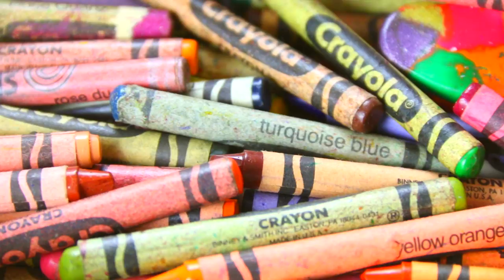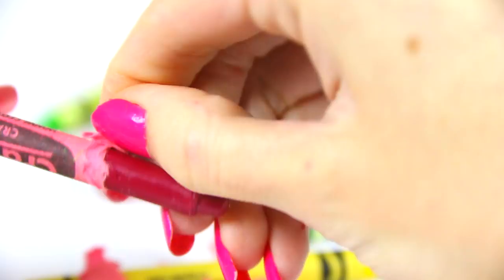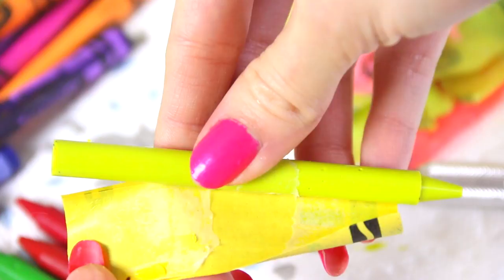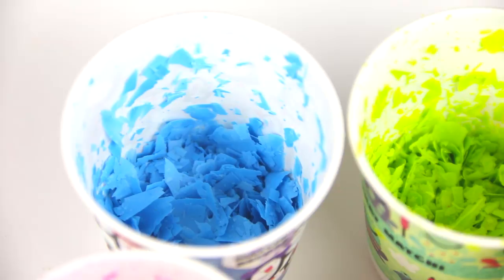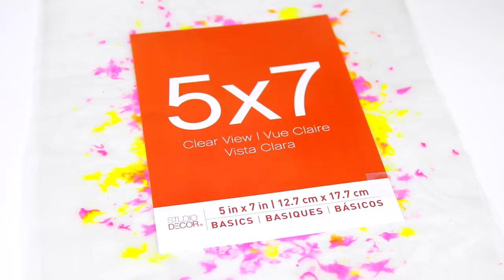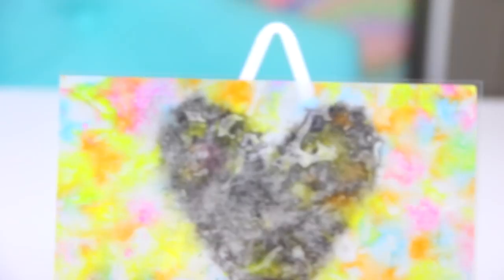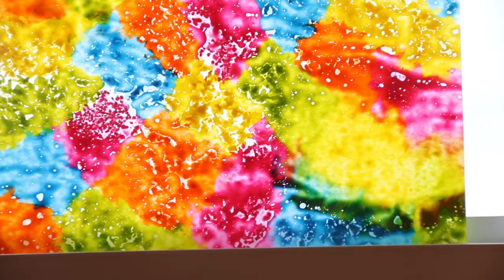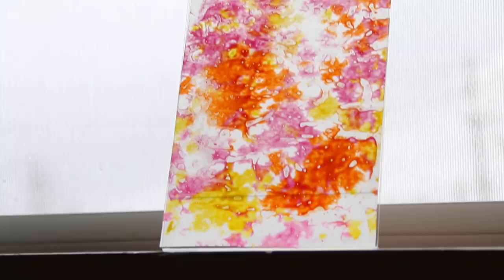DIY CRAYON STAINED GLASS - Suncatcher Wax Paper Art - How To | SoCraftastic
LET'S GET THIS VIDEO TO 10,000+ LIKES! Please. :)

Hi everyone! In this DIY, learn how to make crayon stained glass. Melt crayons between wax paper to create a beautiful piece of art that can act as a suncatcher. Use a clear picture frame or simply tape your colorful piece to a window. They're easy to make and very affordable too. Which one is your favorite?

: : : SEND ME MAIL : : :
Sarah Takacs